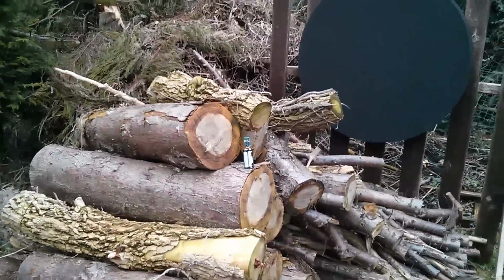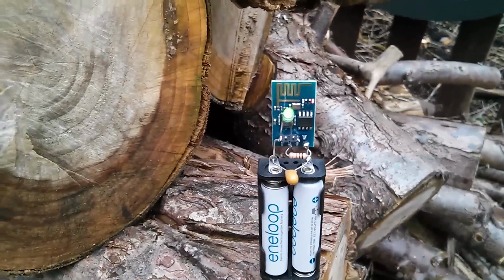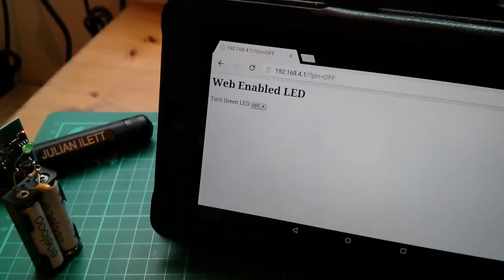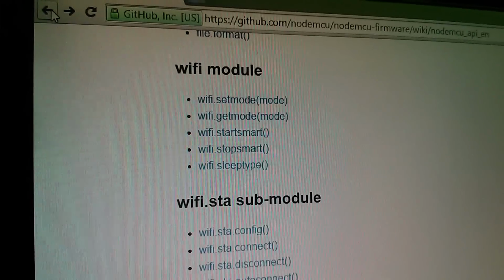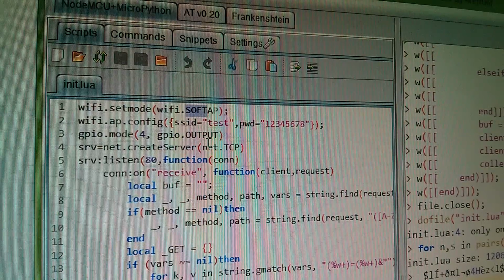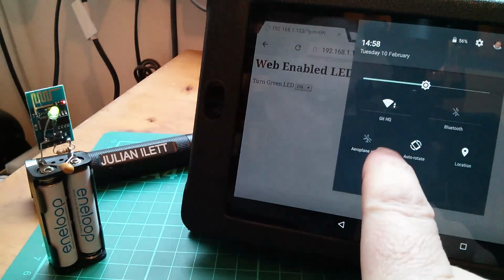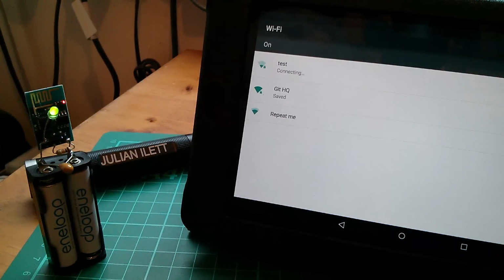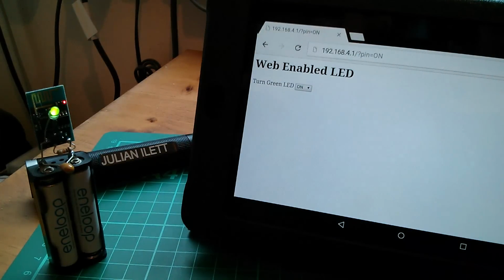ESP8266 Hack #4: Web Enabled LED - WiFi Internet-of-Things IoT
Finally, setting the ESP8266 to wifi.STATIONAP mode, the green LED can be controlled either directly on its access point IP address (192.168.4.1) or via my home WiFi network.